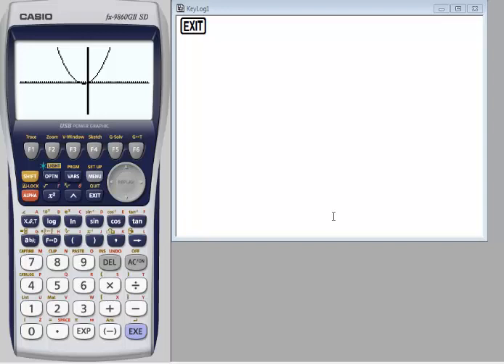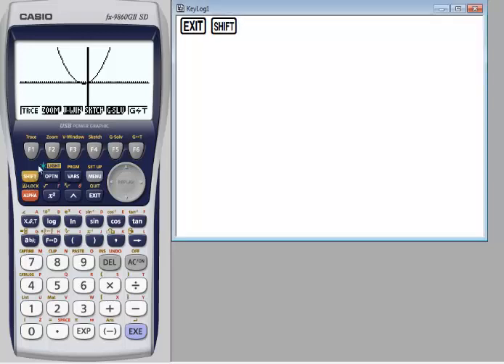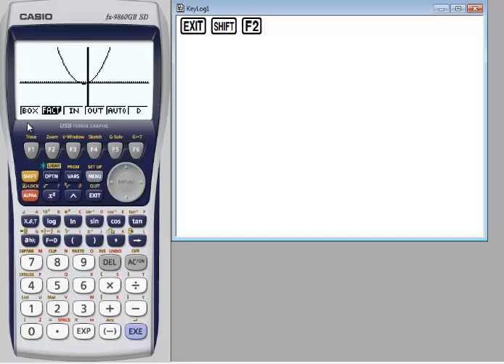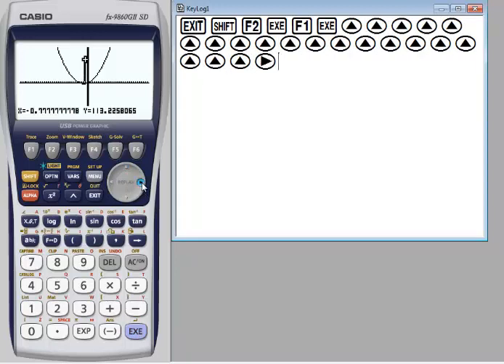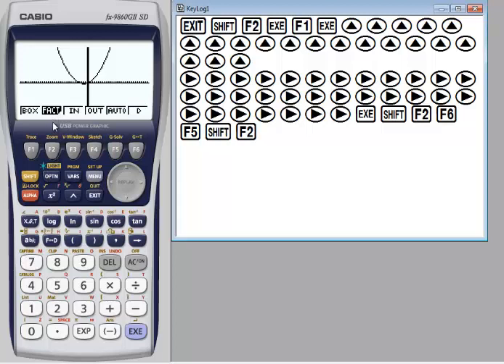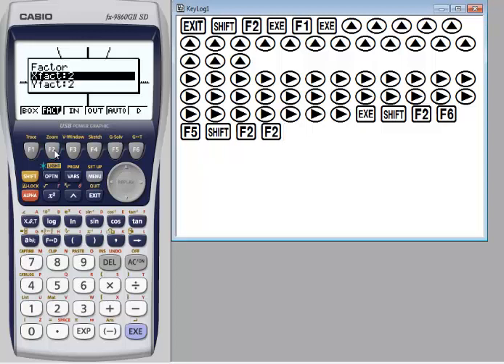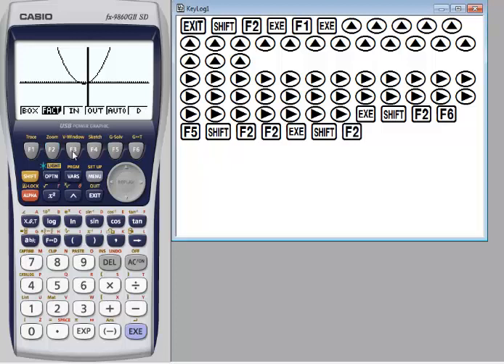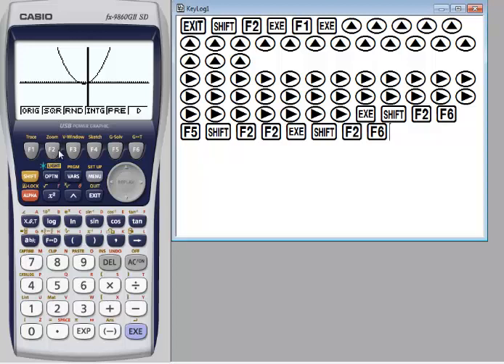zoom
zoom on casio fx-9860G2